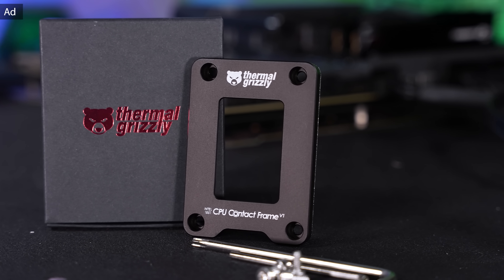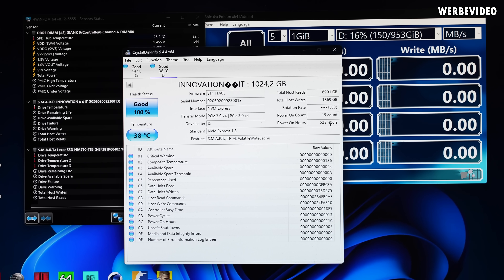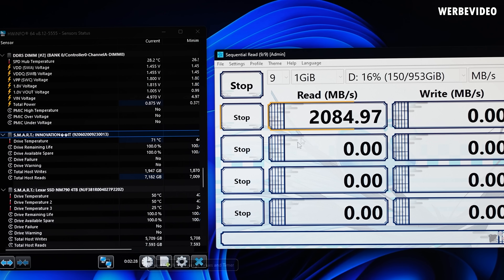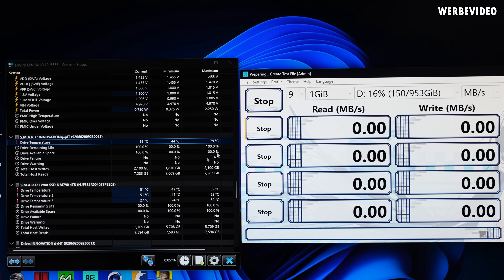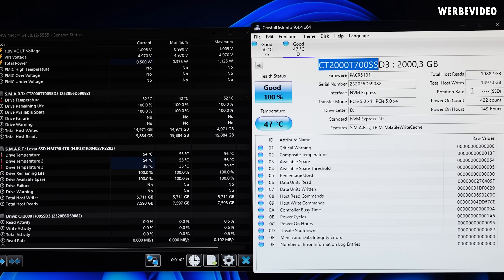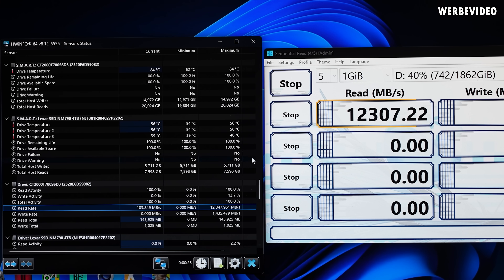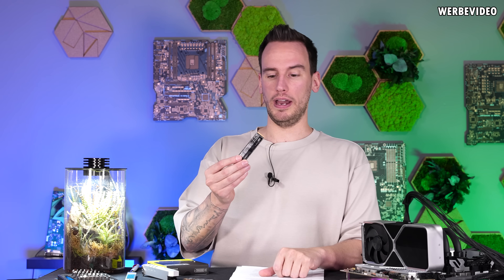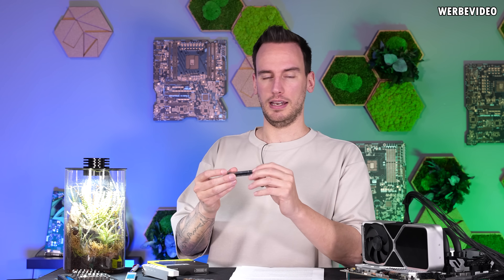PCIe 5.0 SSDs Are Finally Usable (...But Still Probably Useless for Gaming)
Paid content in this video:
- Grizzly Spot

Samples used in this video:
- Mainboard, CPU, RAM, SSD

Timestamps:
0:00 Intro
1:20 Thermal Grizzly (Advertising)
1:50 NVMe 3.0: Size & temperature
2:57 Temperature in practice
5:10 QC of the packaging (cat test)
5:48 NVMe 4.0 & 5.0: Temperature
7:20 Phison 31T for better temperature?
9:05 Test with new controller
10:16 Cache topic
11:57 Test with M.2 cooler
12:32 Summary/Conclusion
14:06 Outro